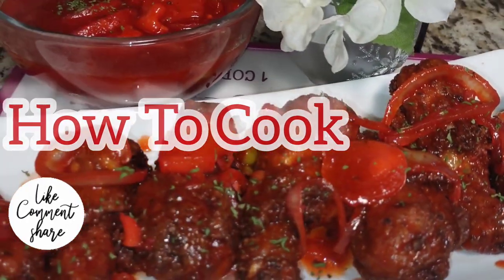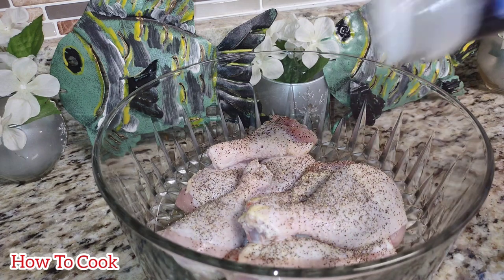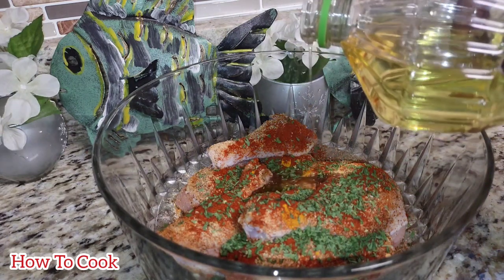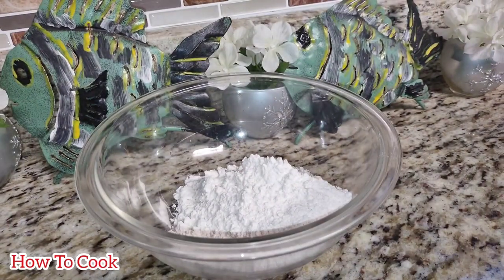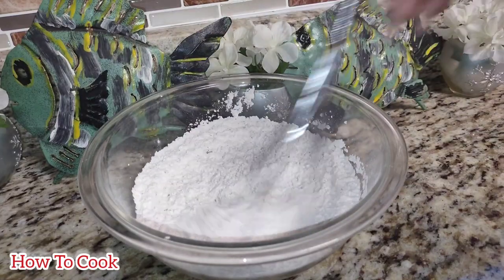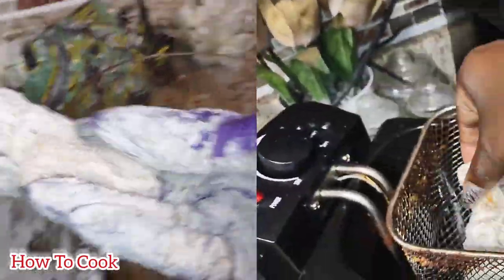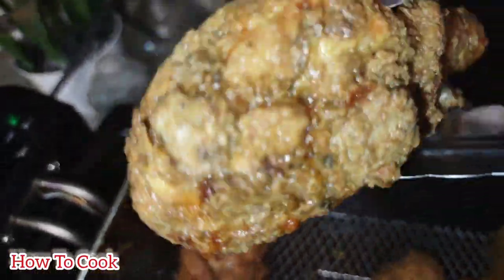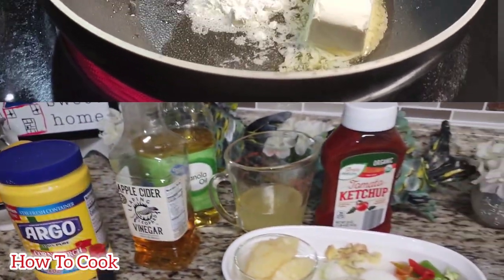How to cook Sweet and Sour Chicken Drumsticks in minutes😳beginners friendly‼️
HELLO MY LOVELY LOVE BUG GOOOOOOODIES

SO TODAY I'M GOING TO SHOW YOU HOW TO MAKE THE WORLD'S BEST SWEET & SOUR CHICKEN DRUM STICKS IN ALL IT'S GLORY

EXTRA 💕How To Cook Sweet & Sour Chicken Drum Sticks In Minutes~30 MINS MEAL In Minute-Must Try!
GOOD FOR BARBECUE OUTDOOR ANYTHING OR JUST FOR YOU AND NO MORE TAKE OUTS

CHICKEN drum sticks(as needed)
2 tbsp paprika
1 tsp chicken seasoning
1 tsp salt
1 tsp black pepper
1 tsp garlic powder
1 tsp onion powder
1 tsp all purpose seasoning
1 tsp parsley
1 tbsp oil

MAKE SAUCE
1 tbsp fresh garlic & ginger
1 tsp vinegar
1 tbsp paprika
1/4 cup ketchup
3 drop (red)food coloring
1 tbsp brown sugar
salt & black pepper to flavor
1 cup water
1 cup pineapple juice
bell pepper
onion
fresh pineapple

FACEBOOK how to cook channel

 These are all the Equipment Used for my Videos:
Camera Equipment:
Camera (Panasonic Lumix DMC FZ300):
Camera and Accessories
Camera Accessory Kit
Tripod with bag
Camera & Laptop Bag
Lighting Set
Lighting Set with Backdrop

black pepper

How To Cook Sweet & Sour Chicken Drum Sticks In Minutes~30 MINS MEAL